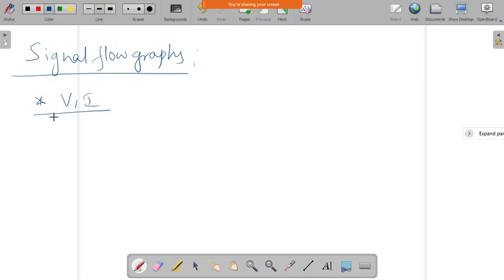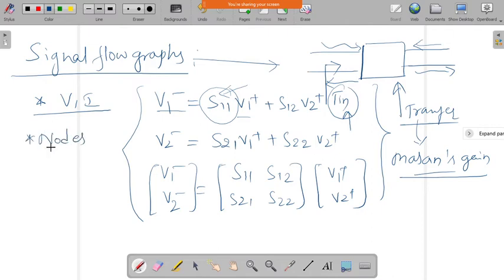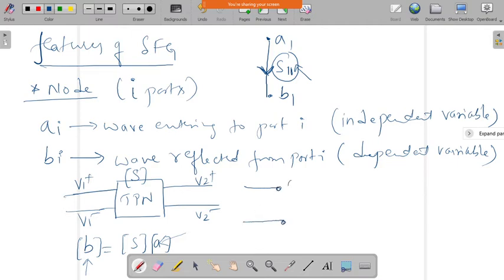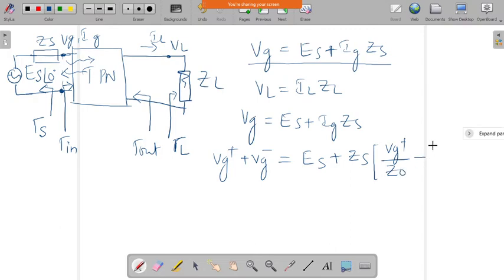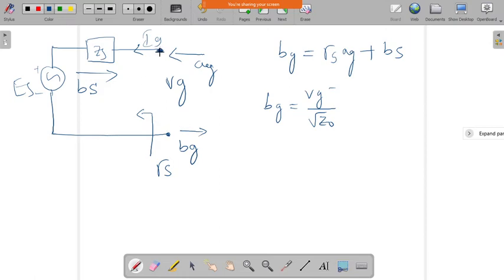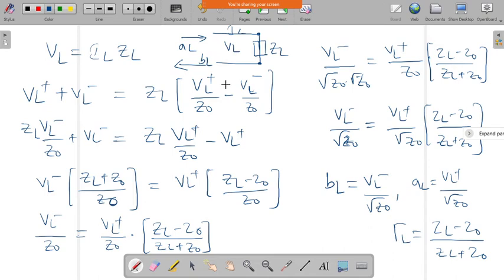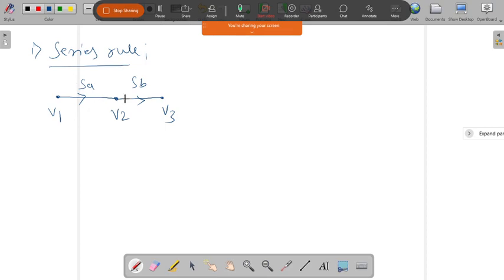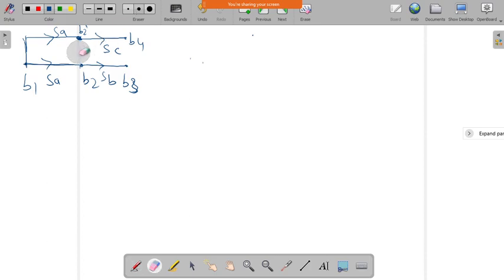RFMCD class 15